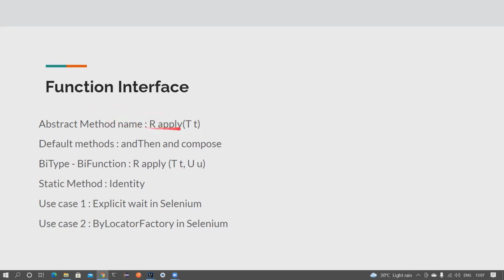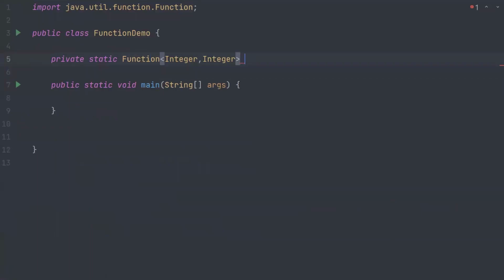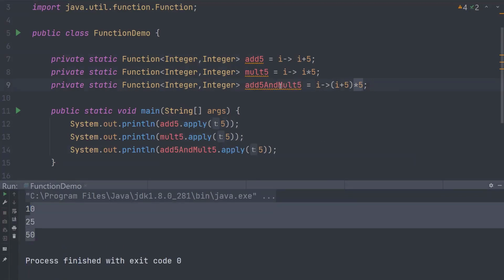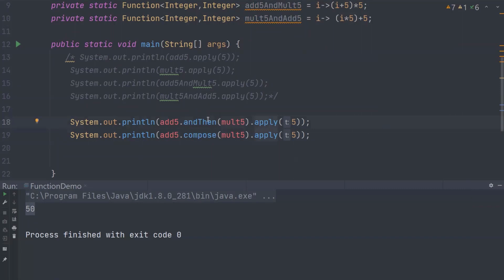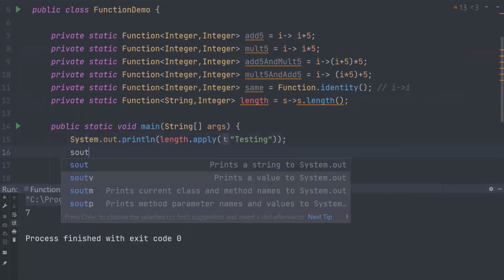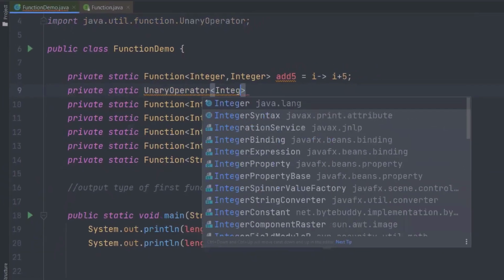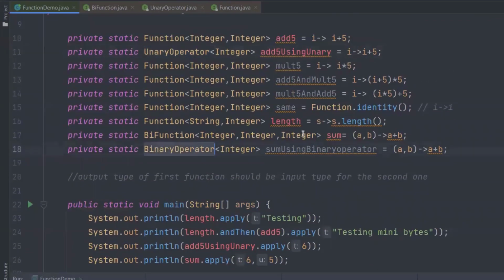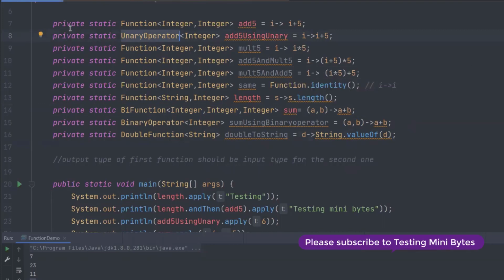Java 8 for Automation QA Part 14 - Function Interface - andThen, Compose and Identity Methods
Hi All,

In this video, we will see about the below topics,
Abstract Method name : R apply(T t)
Default methods : andThen and compose
BiType - BiFunction : R apply (T t, U u)
Static Method : Identity
Child interfaces of Function

l